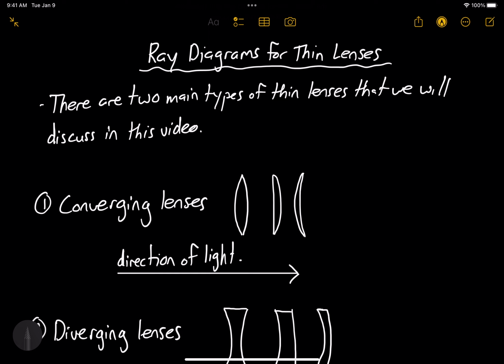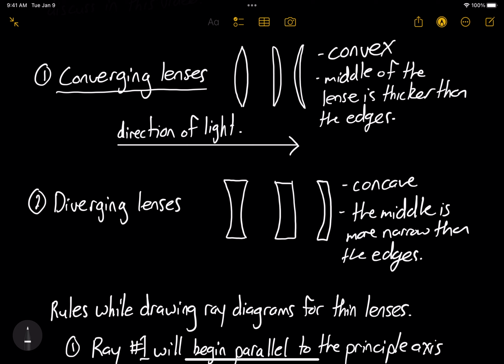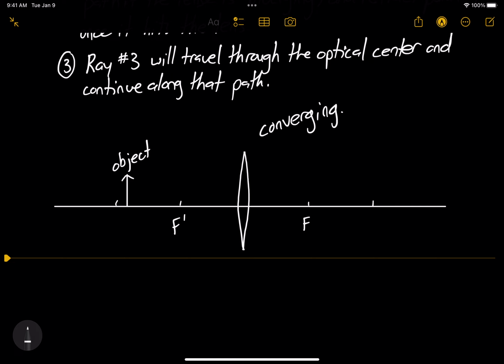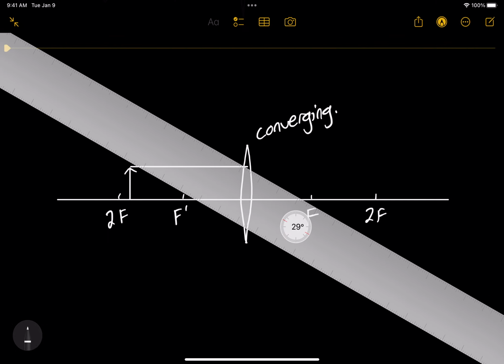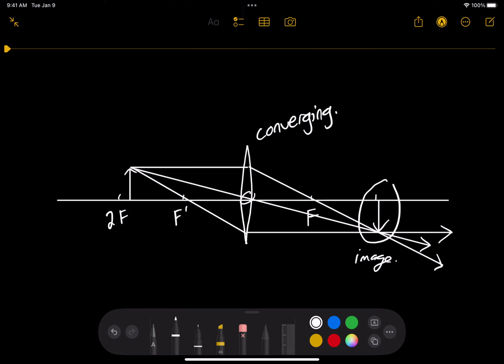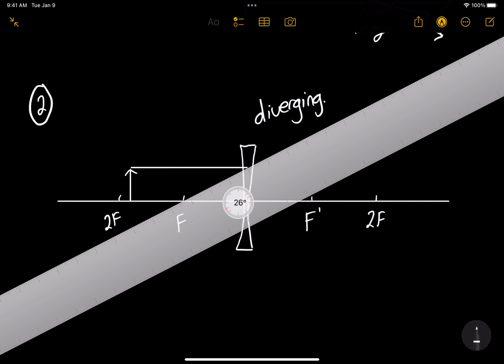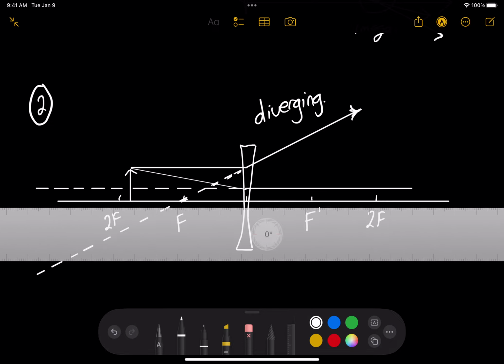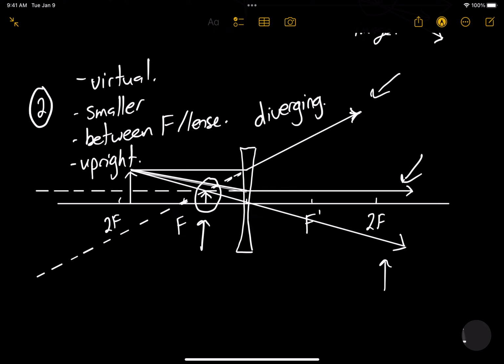Thin Lens Ray Diagram Tutorial (How to draw Refraction Ray Diagrams)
In this video, I explain how to draw ray diagrams for both converging and diverging lenses. Three rules you can follow are applied to two examples in this video.